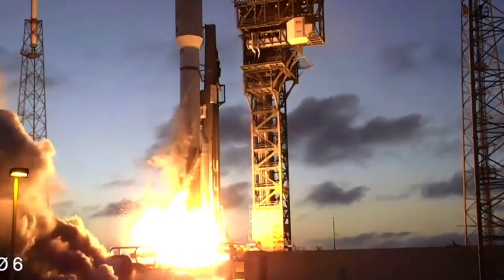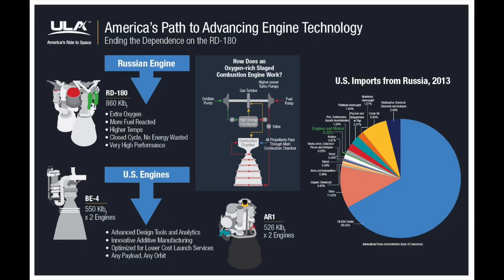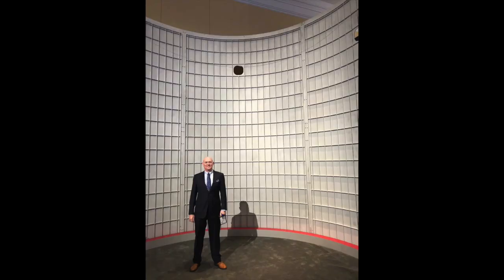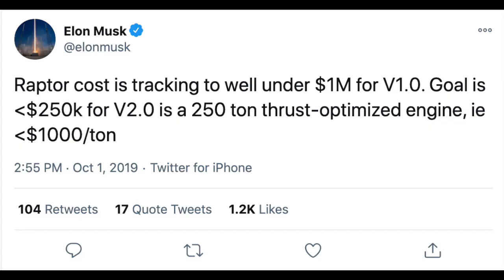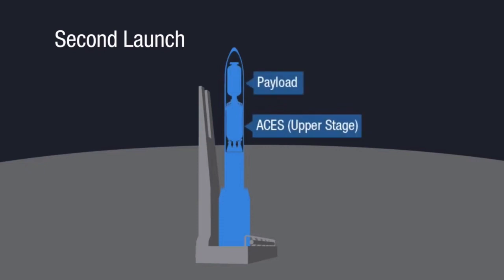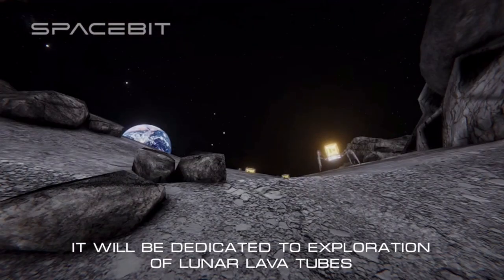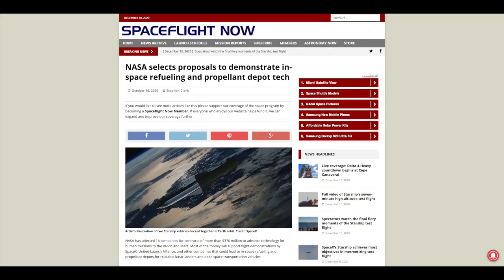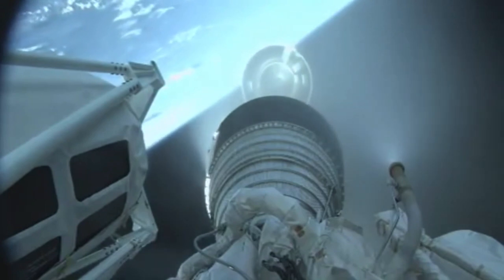Vulcan-Rockets in Ten Minutes or Less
ULA’s next-gen Vulcan rocket is undoubtedly a step up from the Atlas V, and much cheaper than the Delta IV, but how will it stand up to the next generation of commercial launchers like Starship, New Glenn and the Falcon Heavy? What kind of missions will the new rocket carry? And what are ULA’s plans past Vulcan? All that and more in today’s video.